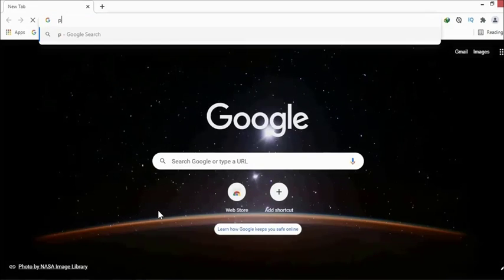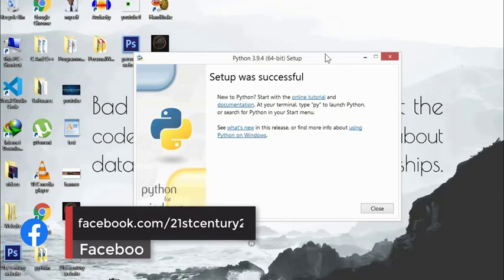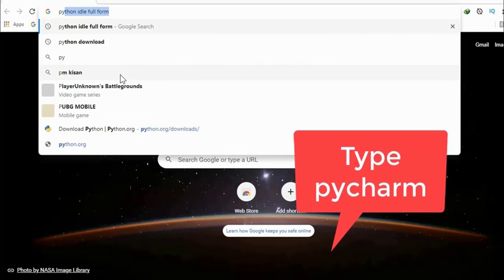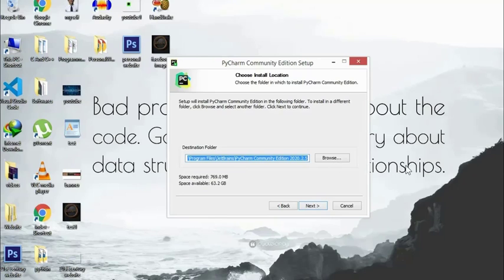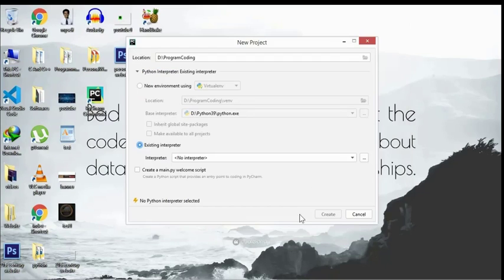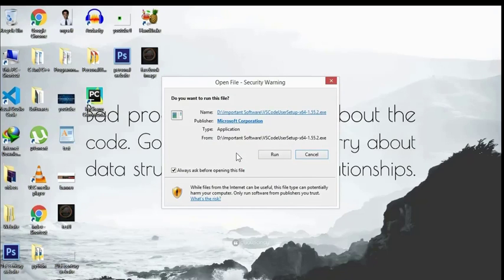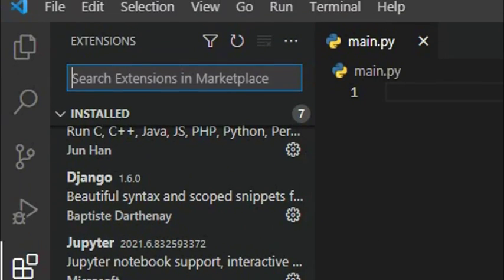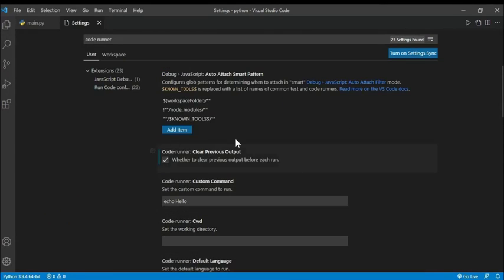#2 Python Tutorial For Beginners | Python Installation | Pycharm | Visual Studio Code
In this video of Python Tutorial for Beginners, we will be learning how to install Python in windows. We will be demonstrating it in windows 8 but it can be done on windows 7 or windows 8 or windows 10. This is video is made by 21st Century Corporation in 2021.